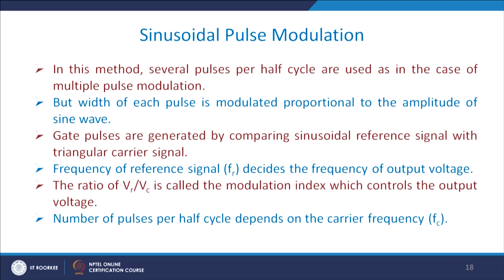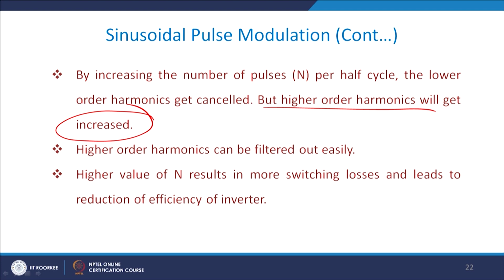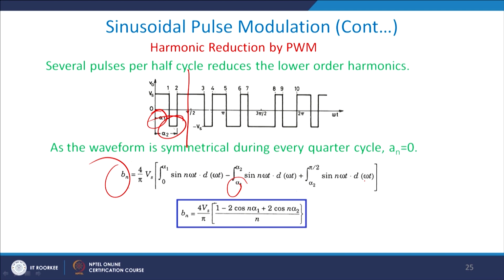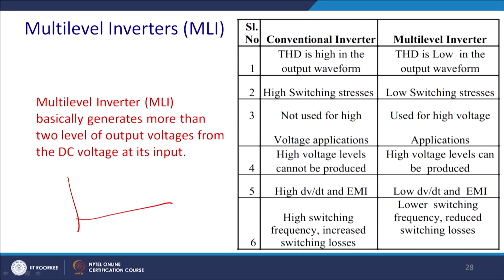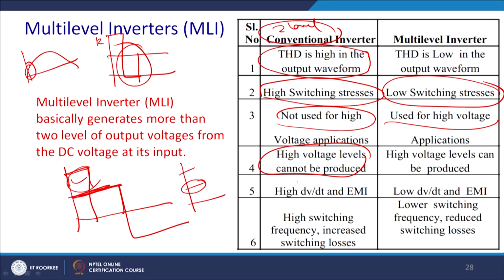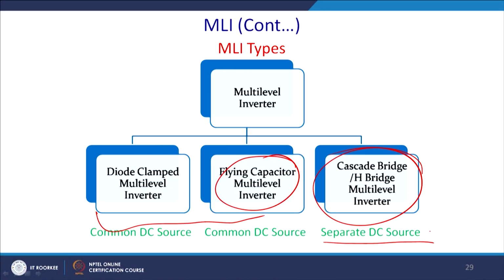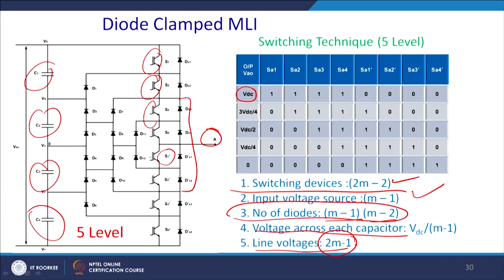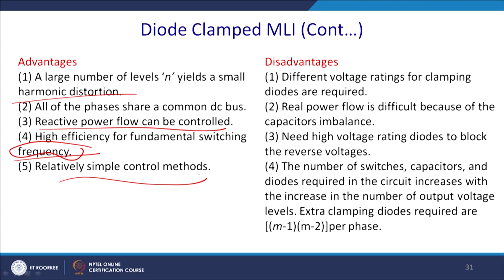PWM Techniques II & MLI